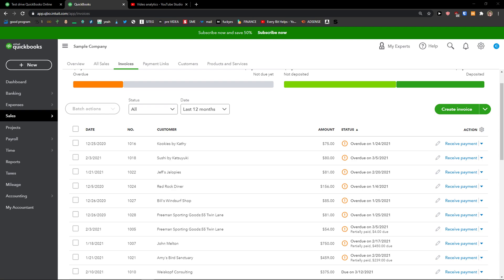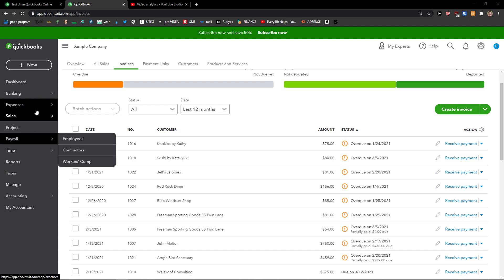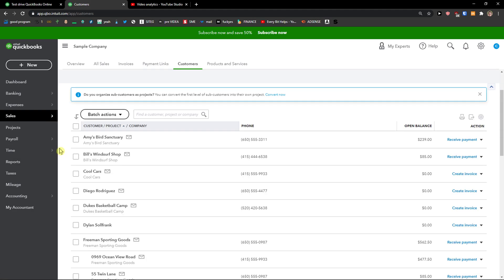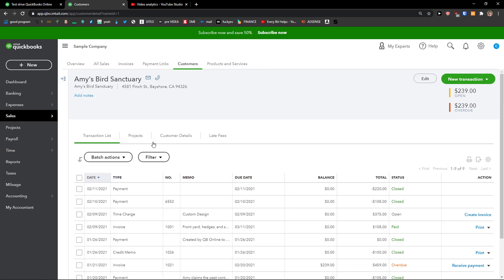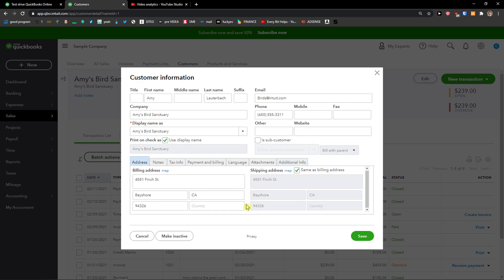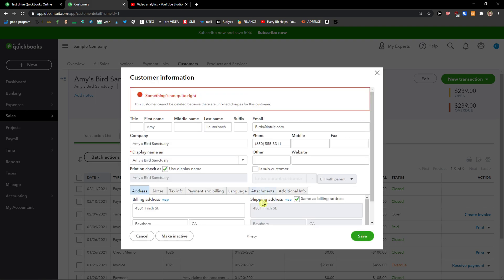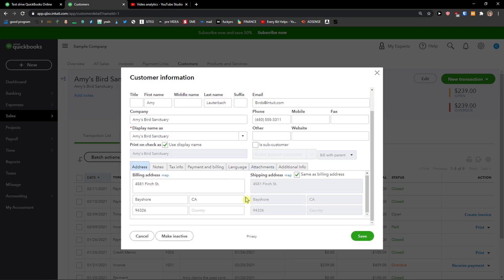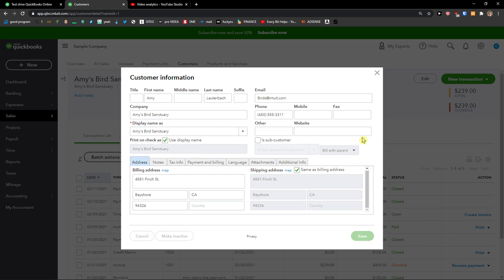How To Delete Customer In Quickbooks Online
- In this video you will find out How To Delete Customer In Quickbooks Online

GET AMAZING FREE Tools For Your Youtube Channel To Get More Views:
Tubebuddy (For GROWTH on Youtube):